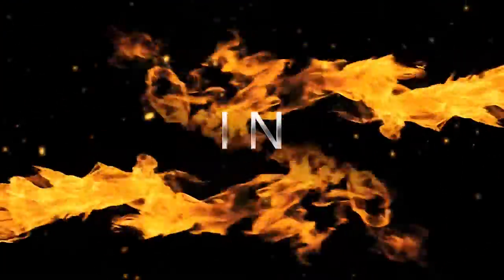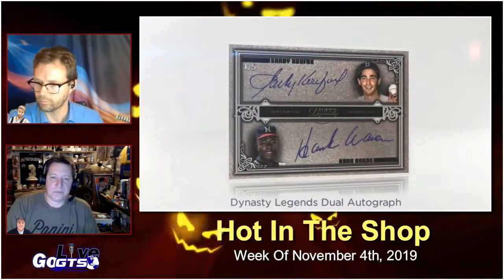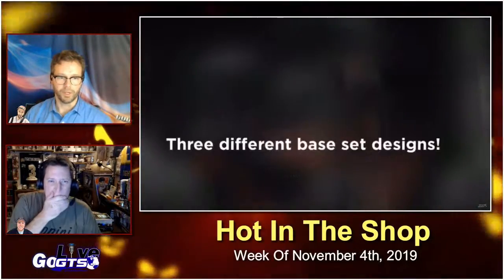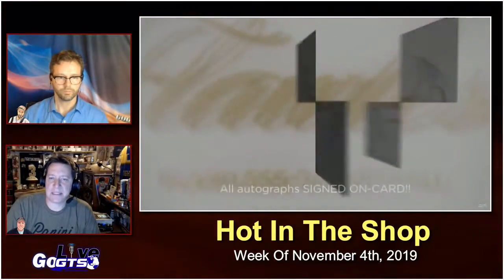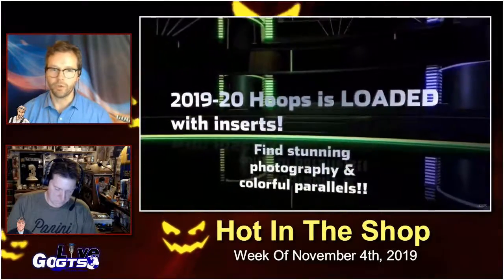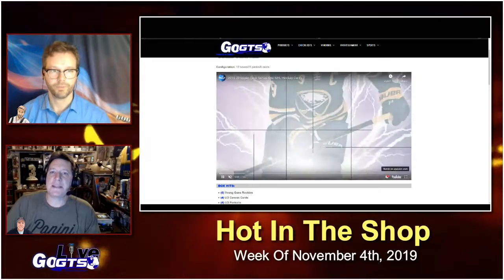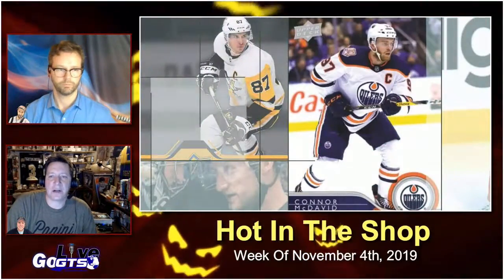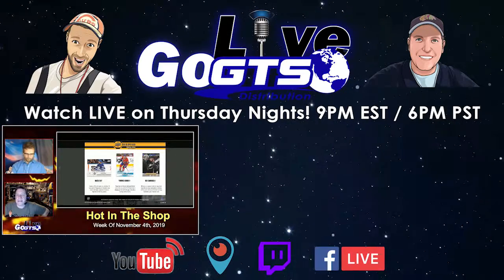Hot In The Shop For The Week Of November 4th, 2019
We preview all of the new releases arriving with hobby shops and breakers with "Hot in the Shop" for the week of November 4th, 2019. Check it out!